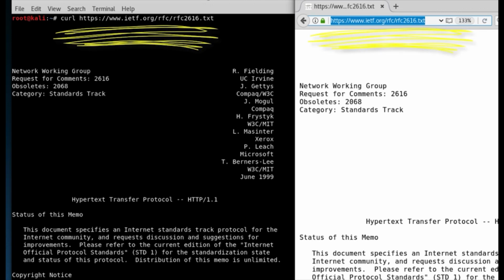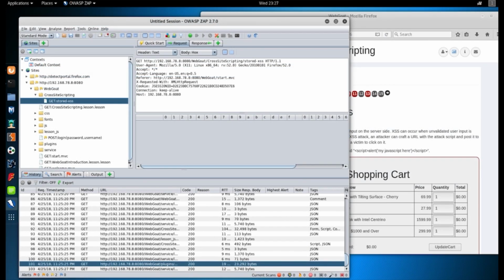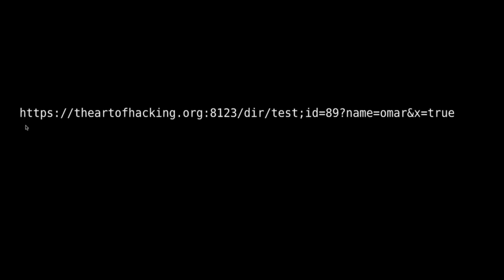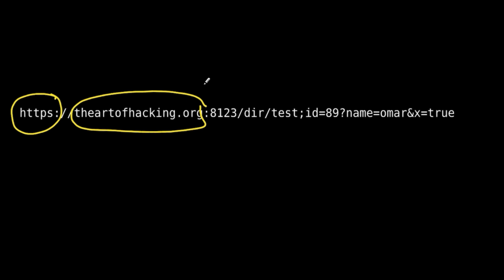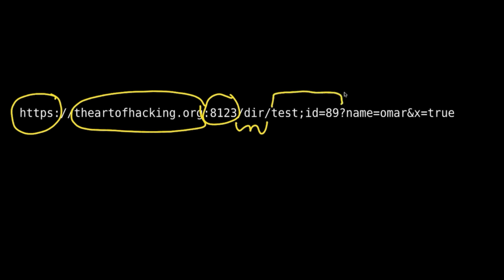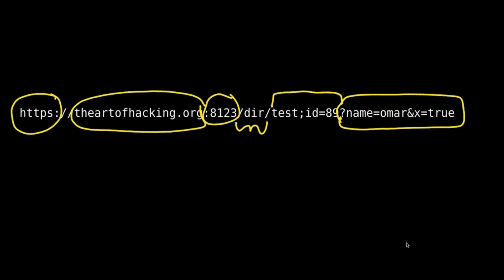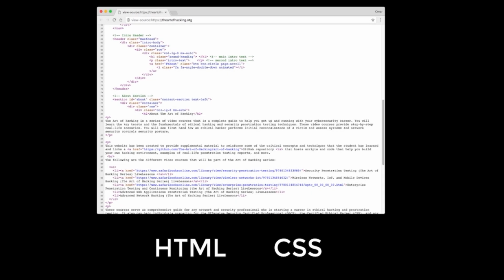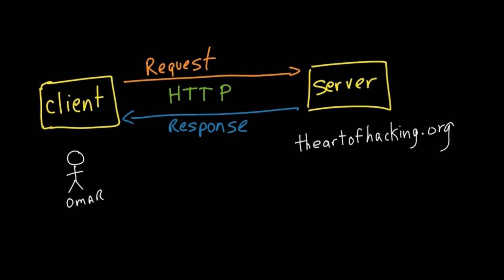Hacking Web Applications ‼️ Understanding the Web Application Protocols